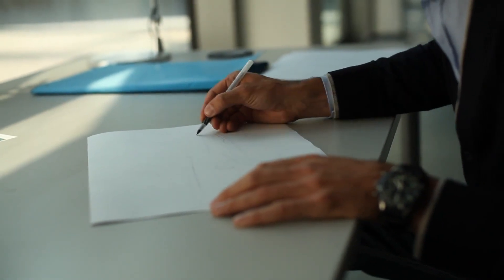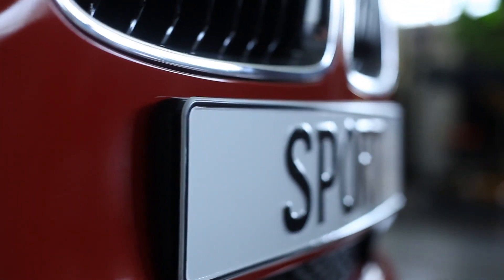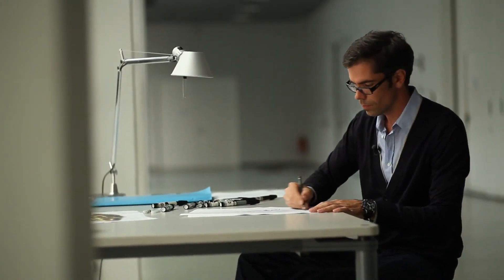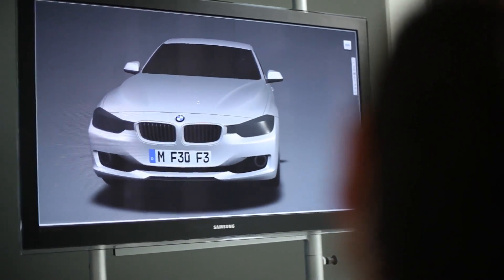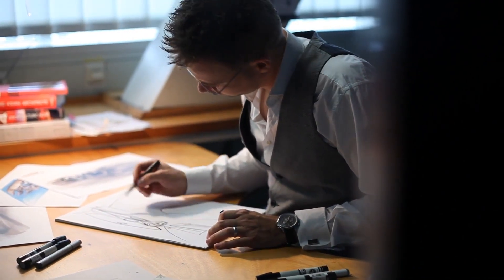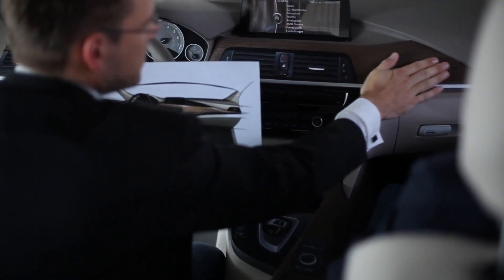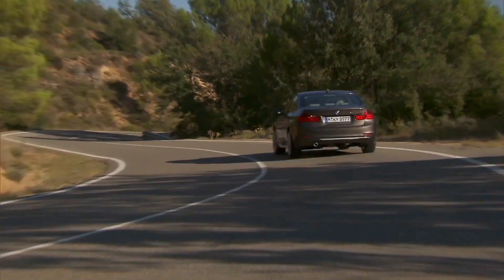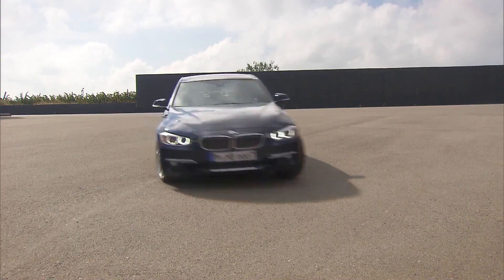BMW TV walks us through the Design Principals of the new 2012 3-Series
We always seem to enjoy these behind the scenes videos as it allows us to know what point of view the designers were coming from when the car was nothing but a drawing on a piece of paper.  After watching the video you begin to understand why such a luxury car cost so much as the attention to detail is second to none.  As one thing that BMW makes perfectly clear in this 3-Series information video is that they truly have though through every little design feature of the car.